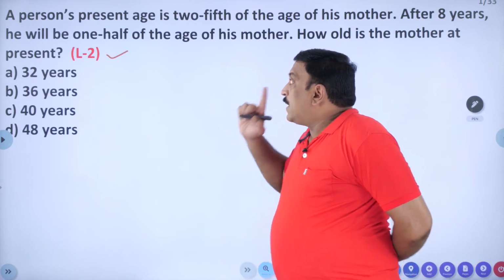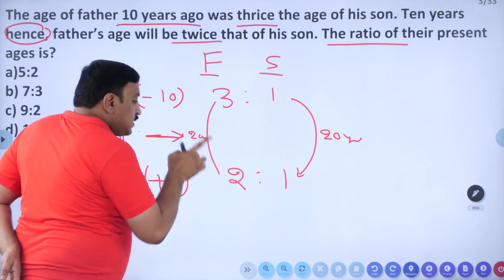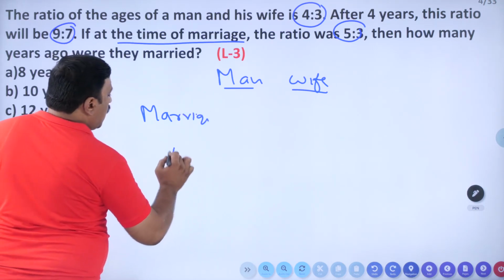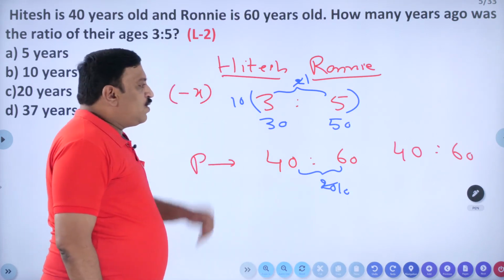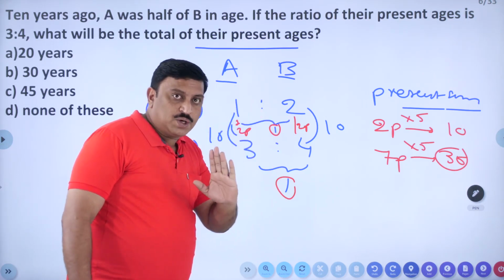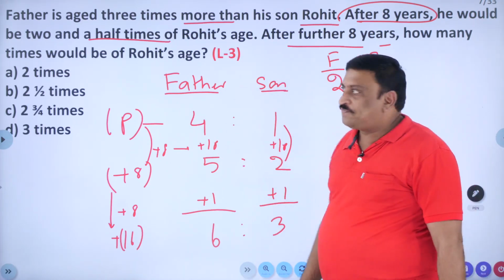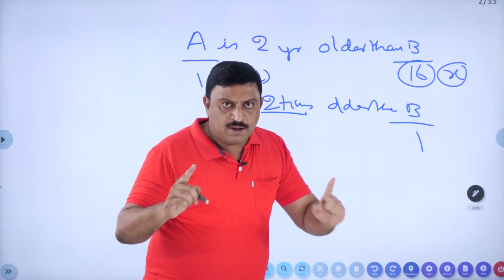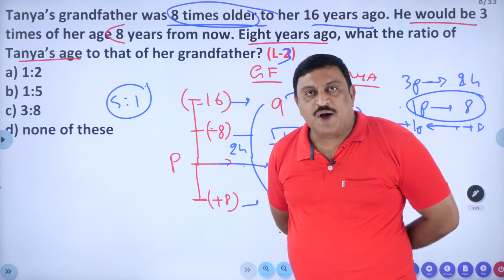Problems On Ages 4 4